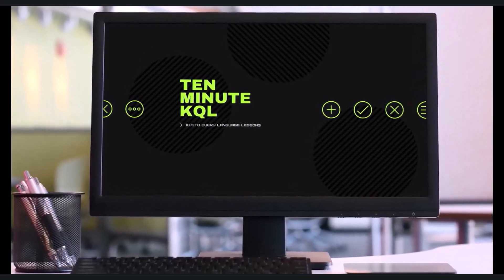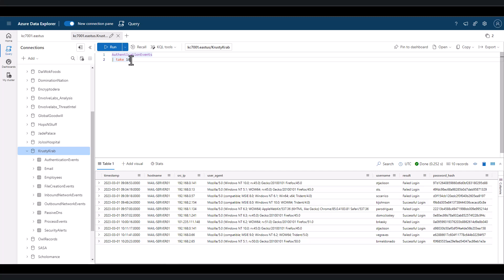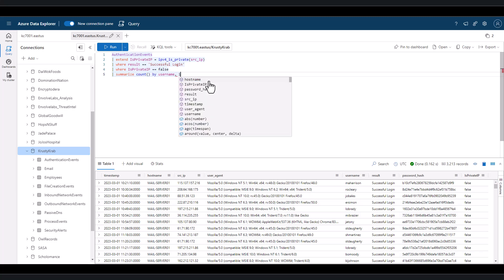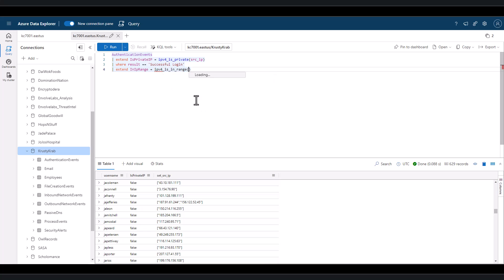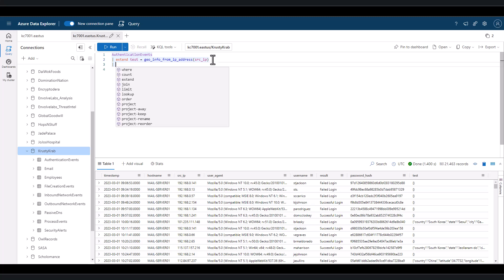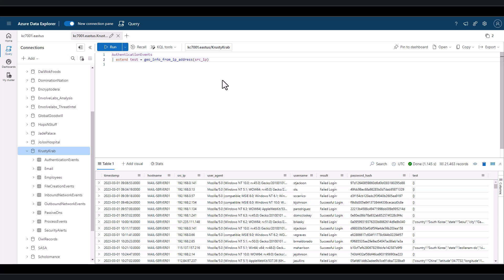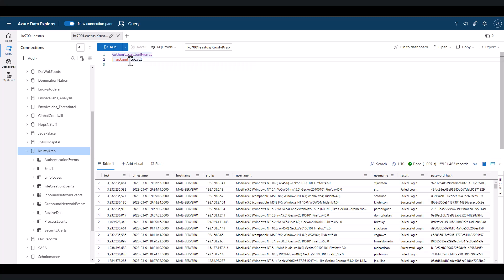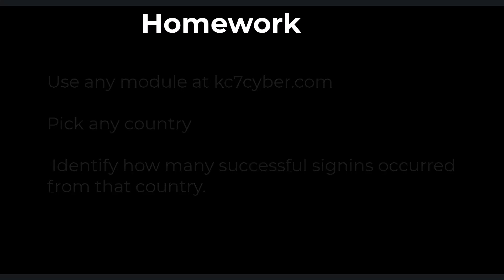8. Kusto Query Language | KQL | Advanced Series | IPs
Timecode
0:00 - Intro
0:35 - ipv4_is_private
3:13 - ipv4_is_in_range
4:06 - ipv4_netmask_suffix
4:26 - geo_info-from_ip_addresses
5:52 - parse_ipv4
6:57 - ipv4_range_to_cidr_list
8:23 - Homework